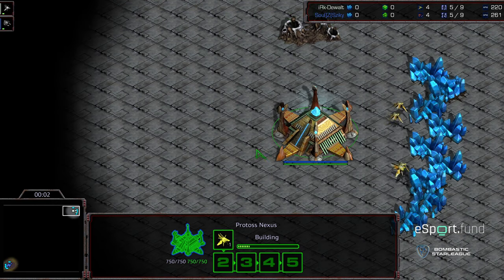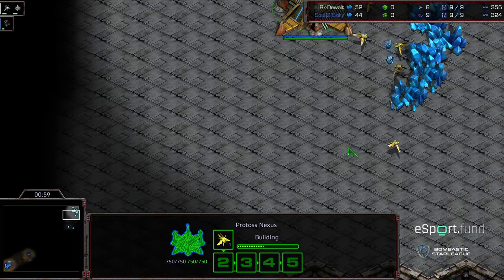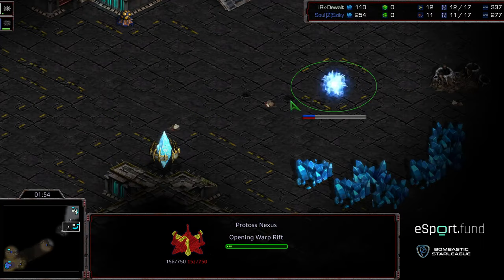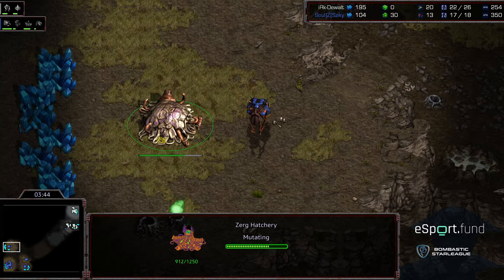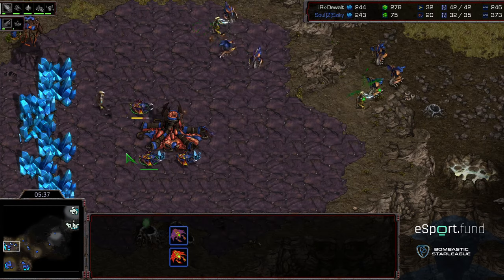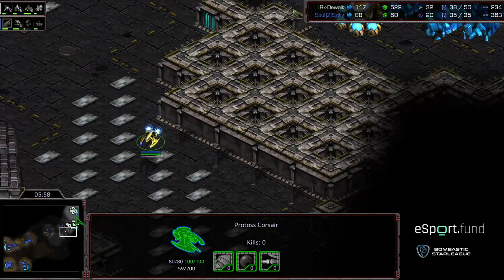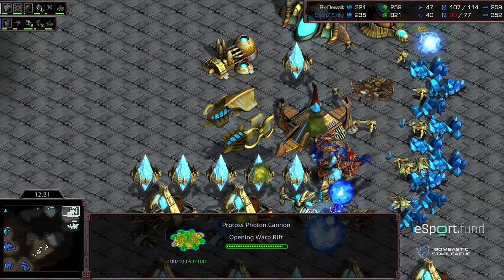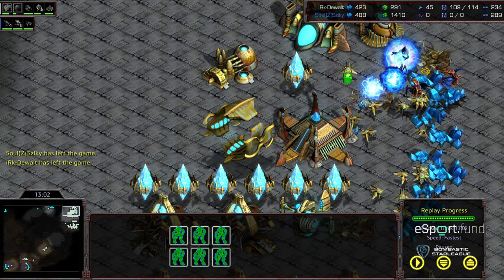BSL 13 Super Gosu Announcement Tournament Dewalt v Sziky game 2